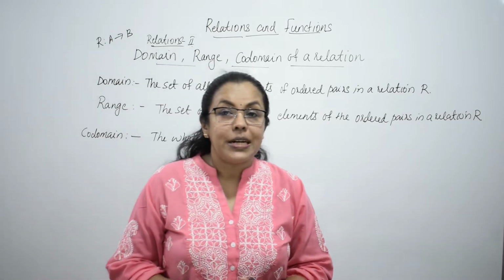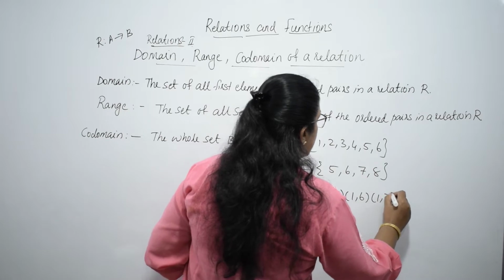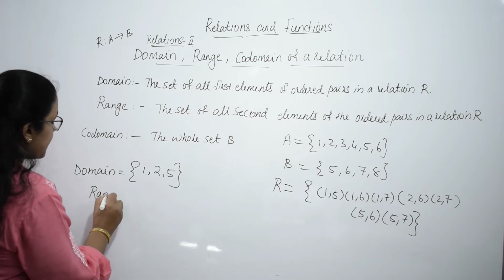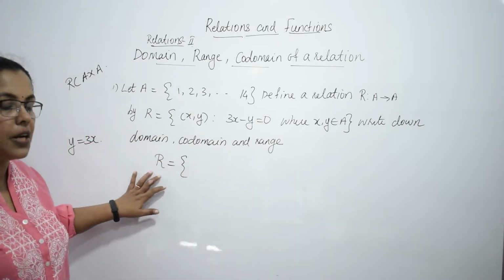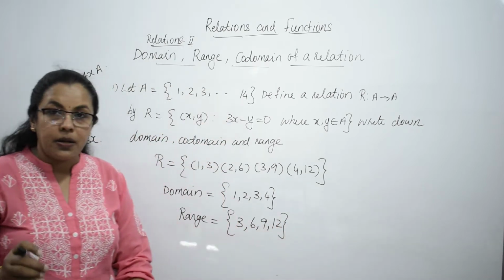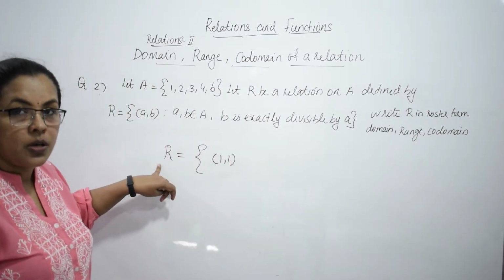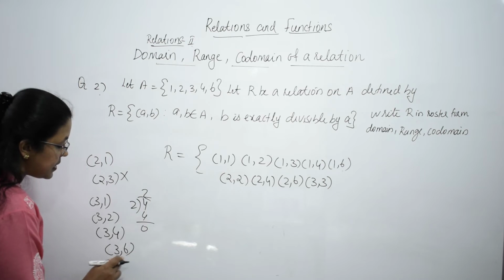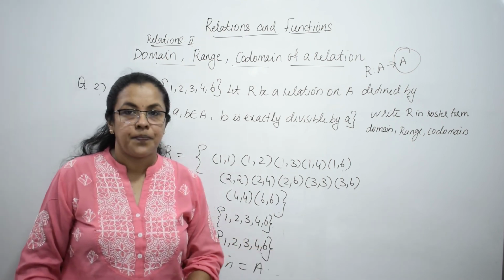RELATIONS & FUNCTIONS PART II CLASS XI, XII CBSE, JEE, NDA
This video is the SECOND part of the topic RELATIONS & FUNCTIONS. Most of the students finds difficulty in understanding the topic RELATIONS & FUNCTIONS which is much useful in understanding other areas like calculus. I tried to present the difficult chapter in a lucid & simple way
  This series of video mainly meant for CBSE class XI & Class XII, JEE (MAIN& ADVANCED) & OTHER SIMILAR EXAMS.
Your doubts, suggestions and further requirements may be given in comments column so that it will be considered for further enhancement.
I am also conducting ONLINE PERSONAL TUTIONS on mathematics for class IX to class XII (for single student or IN batches of maximum 10 students).
Learning specific topic/chapter can be done   hourly basis.
Those interested send your details such as name, class, board of exam etc through WhatsApp (no calls) to or email to